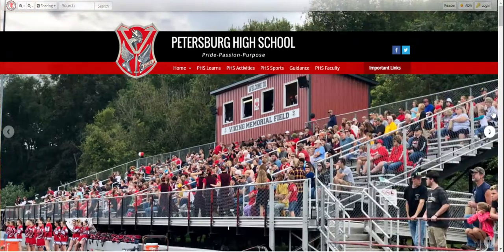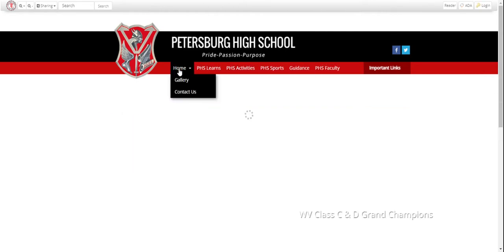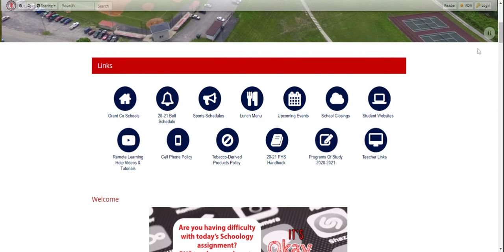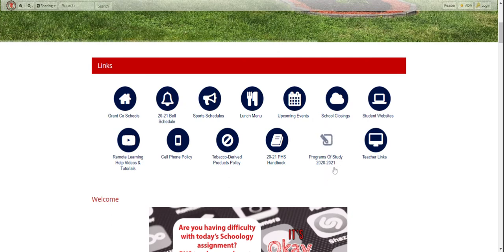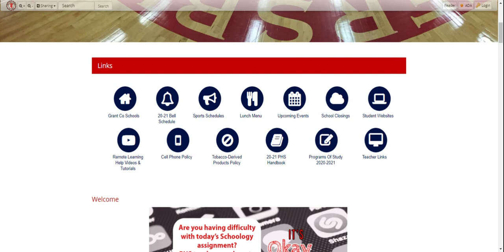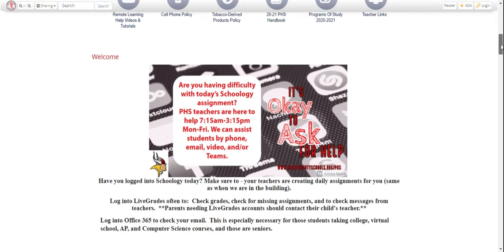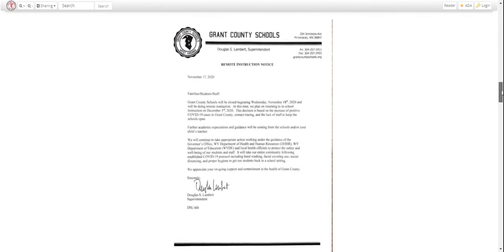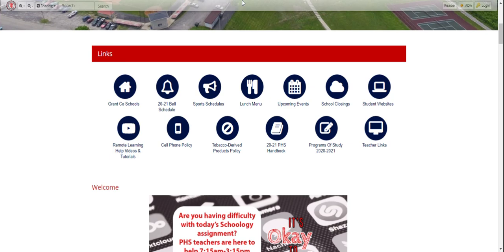Tour of Petersburg High School Website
Quick tour of our school website to assist families find the information they needed during remote learning.